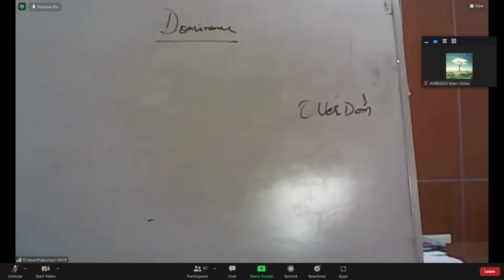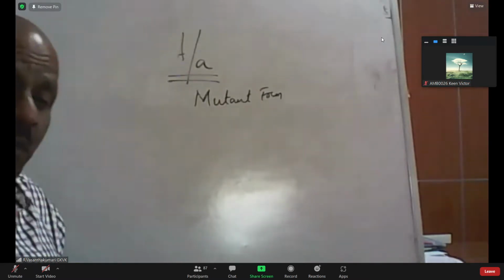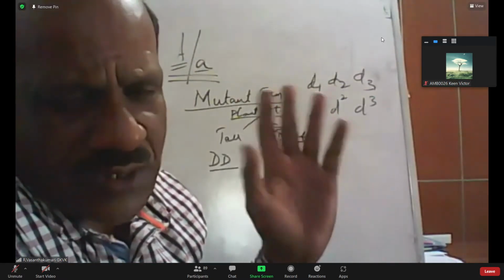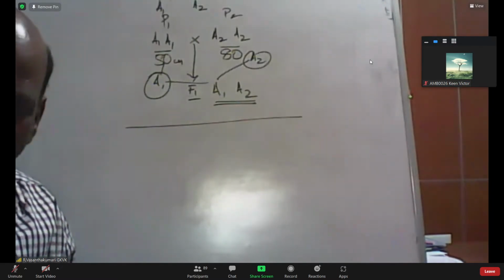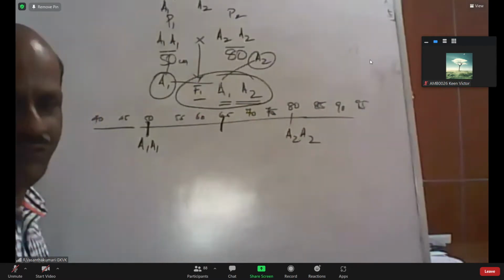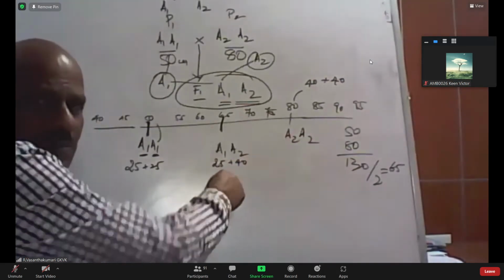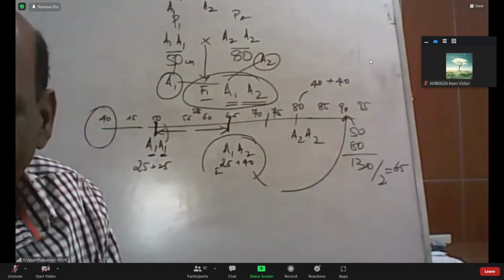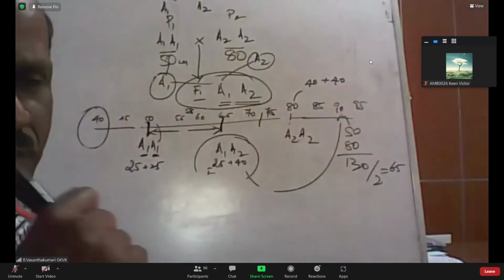GPB 211 Dominance 27/01/22 {Mohan Rao Sir}